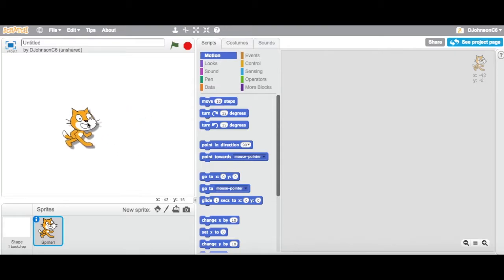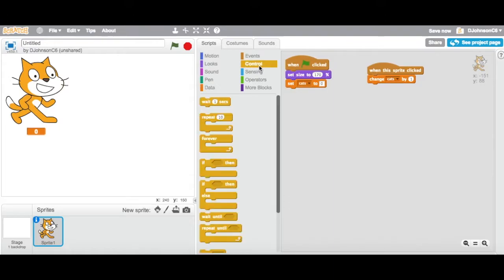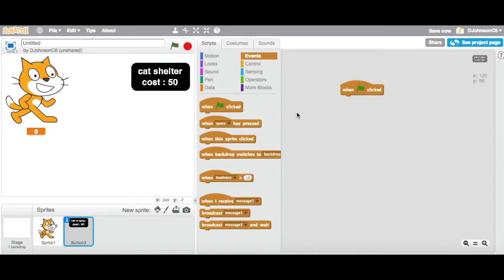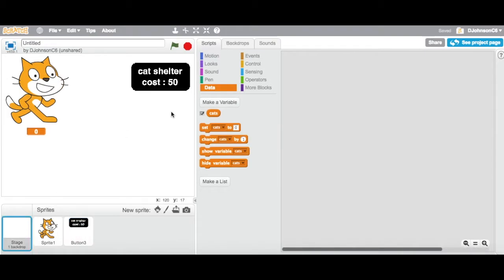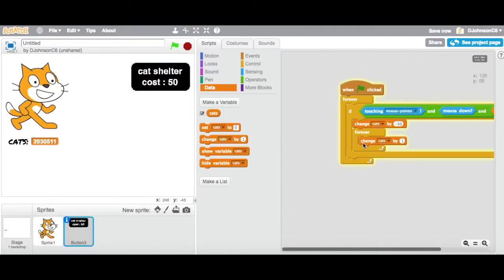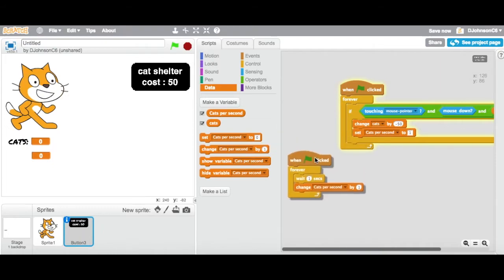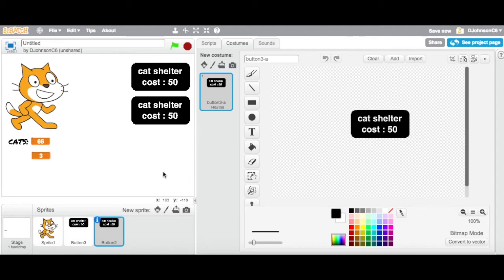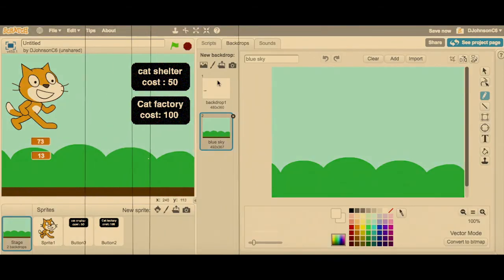How to make a Clicker game on Scratch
Today I will show you how to make a scratch clicker! I will include variables, money, a shop, and buttons to buy stuff! I hope you enjoy!